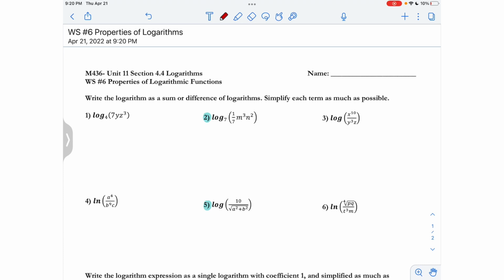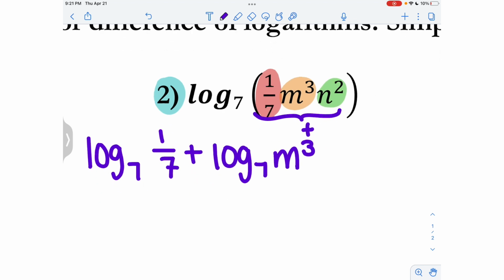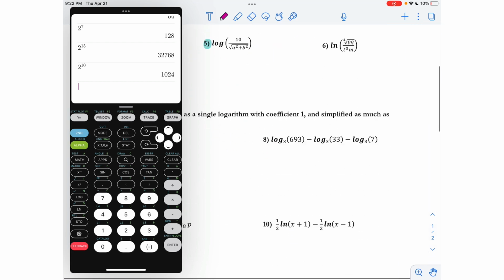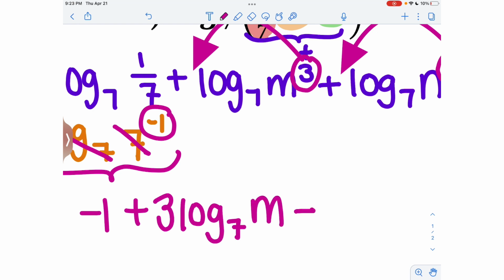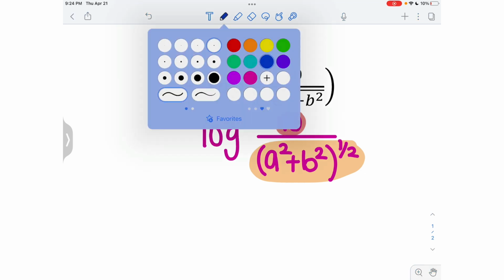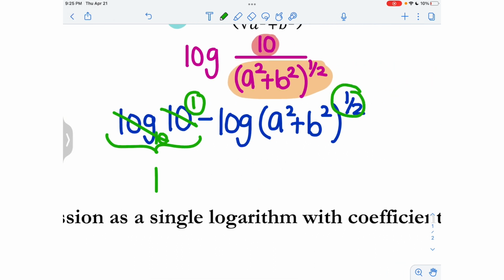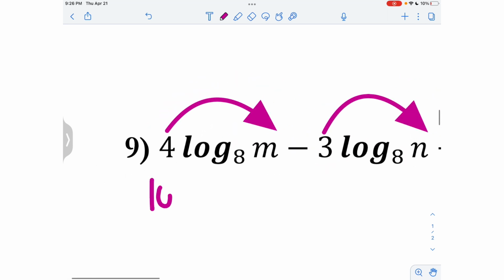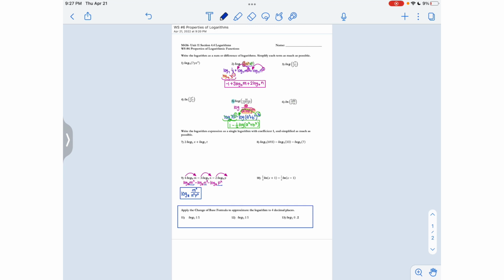Log Properties Examples